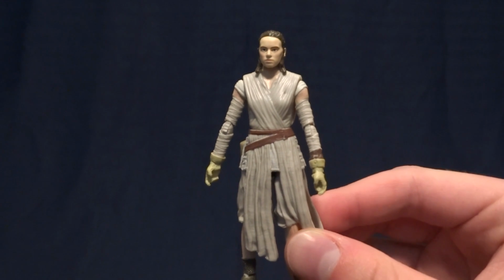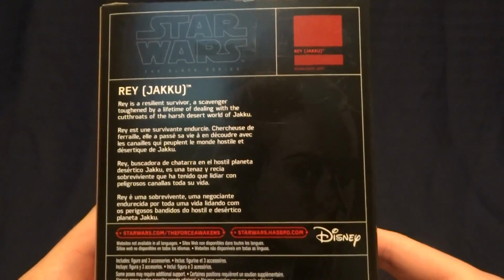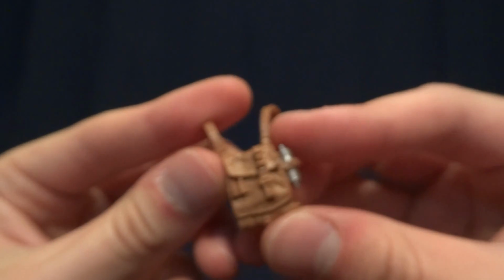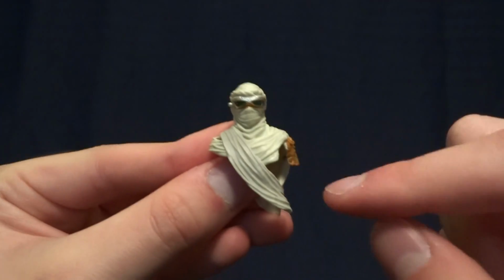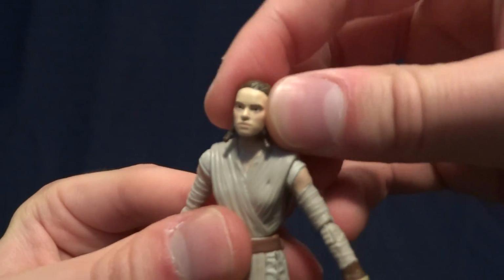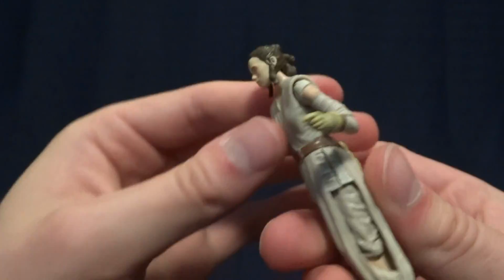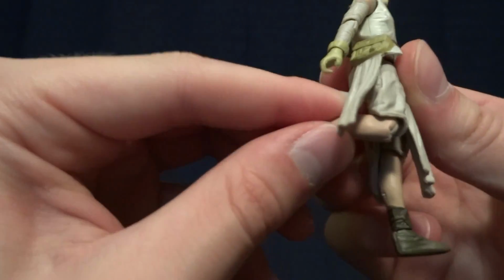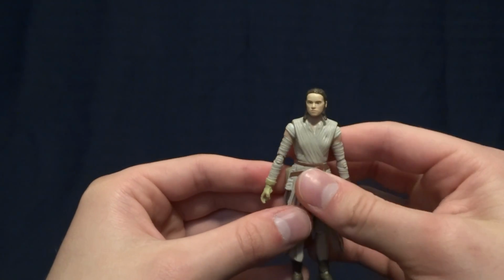Star Wars Action Figure Review: Rey (Walmart Exclusive)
A quick look at the Walmart Exclusive Rey.